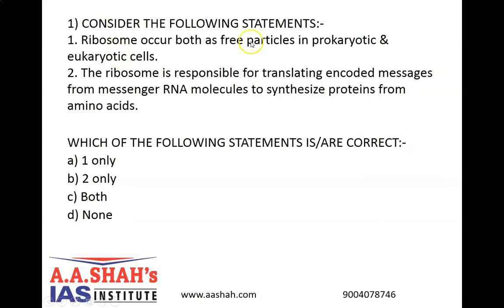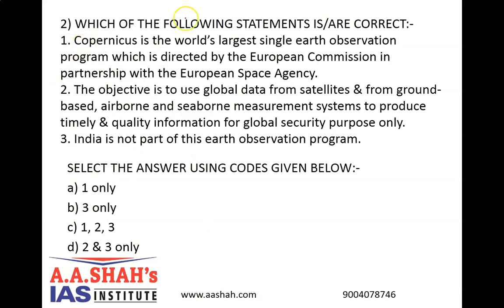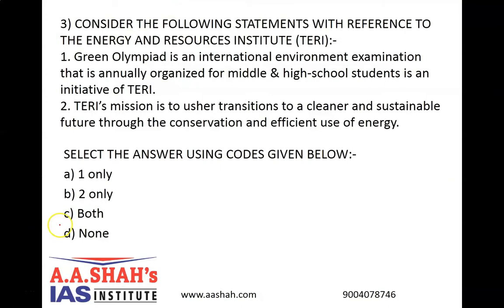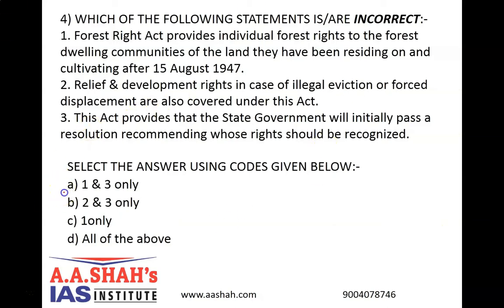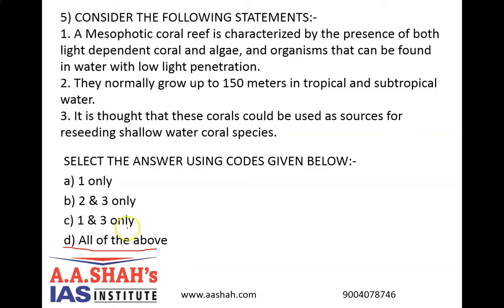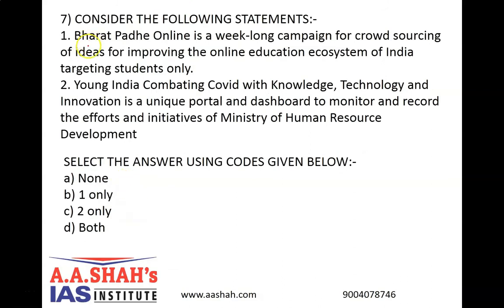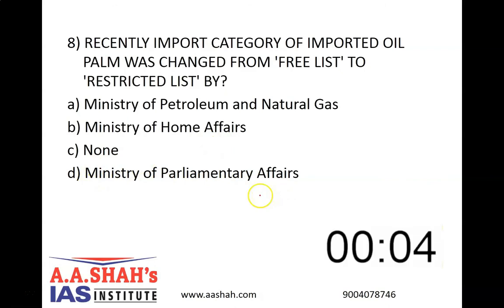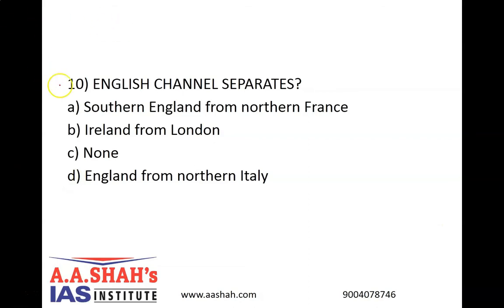24 April 2020 UPSC 10 MCQ with Correct Answer-Explanation | prelims2020 mcq